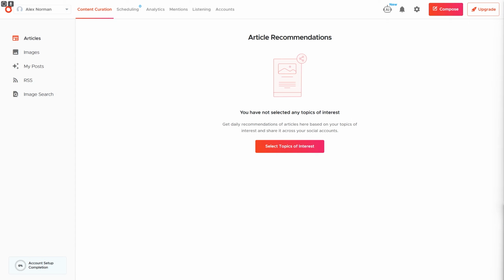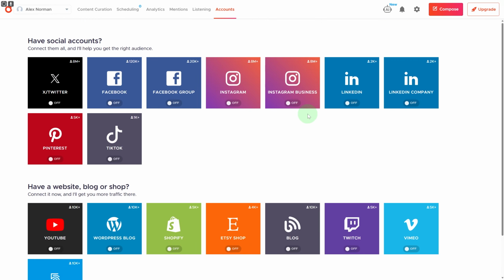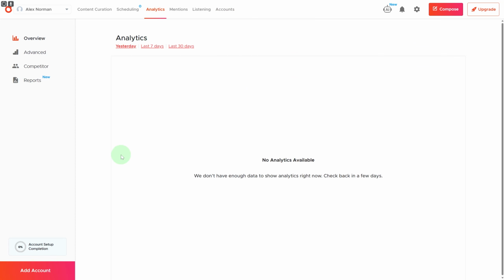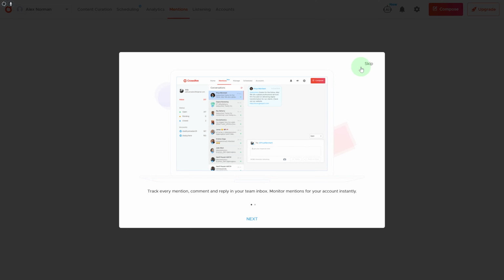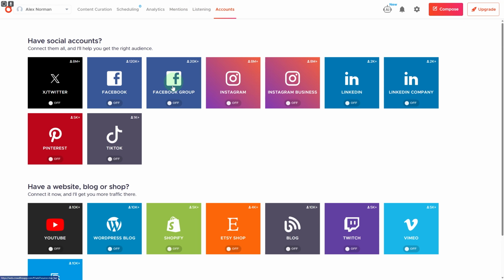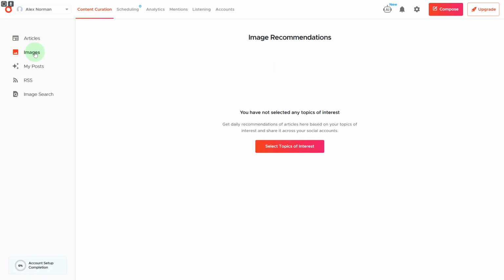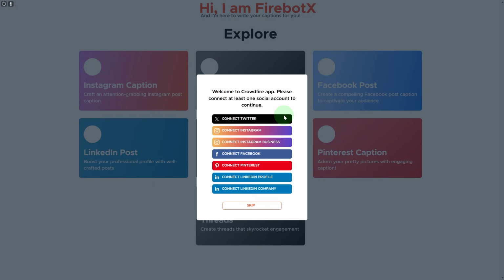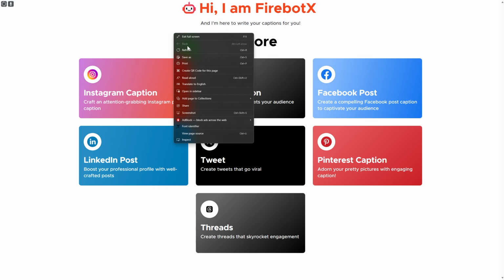Crowdfire Review: Complete Step By Step Guide (Best Social Media Management Tool)